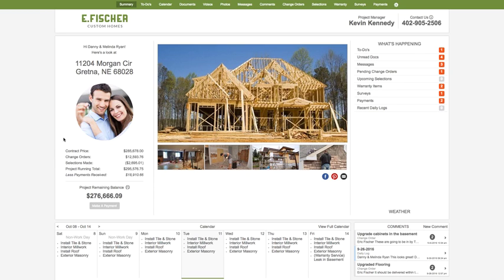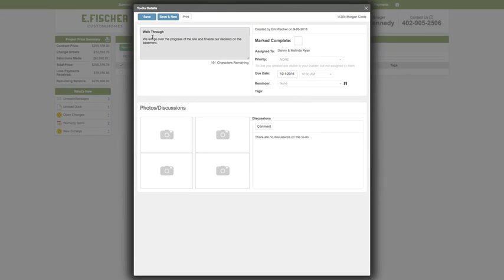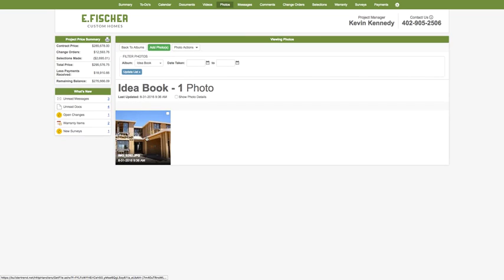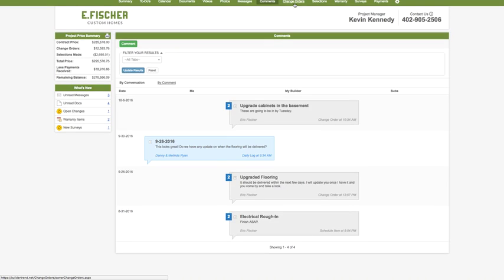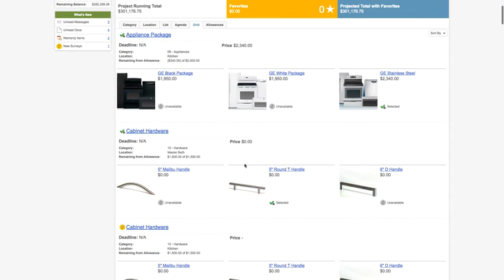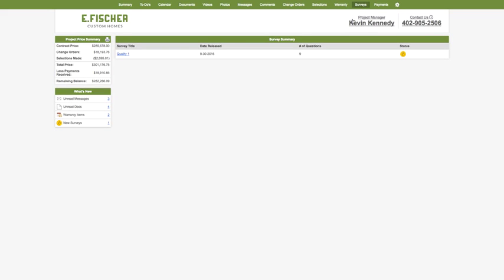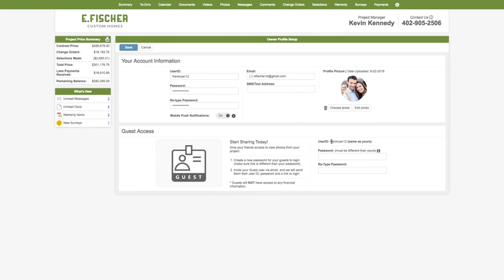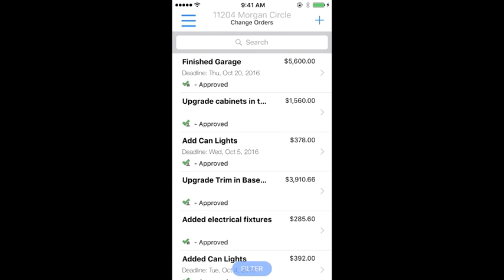Builder TREND Support Owners Overview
Client orientation to Builder TREND